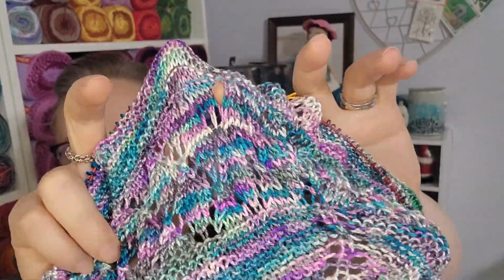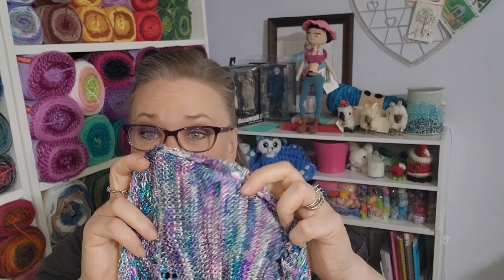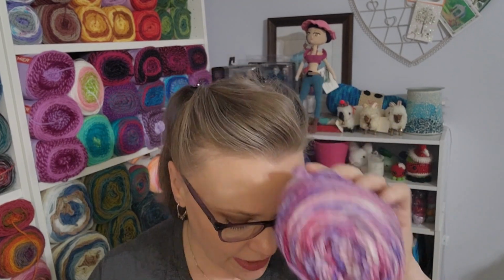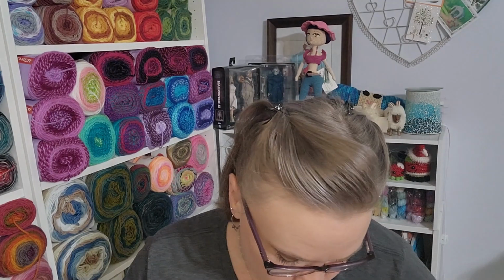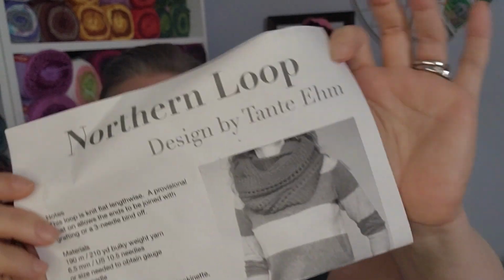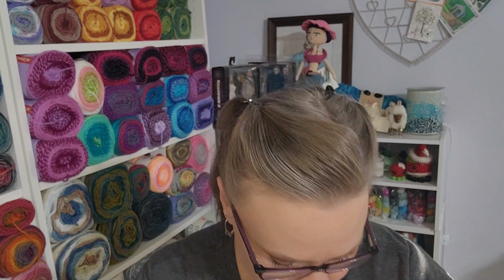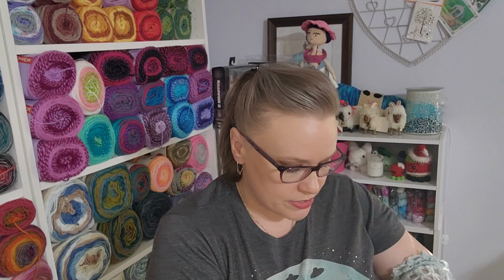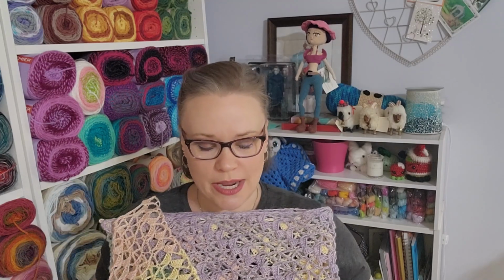Final Wrap-up Review - Yarn and Stitches Box